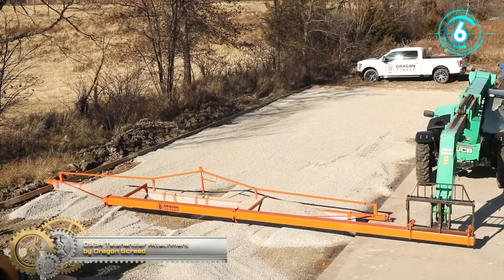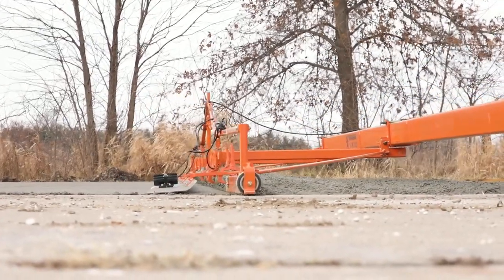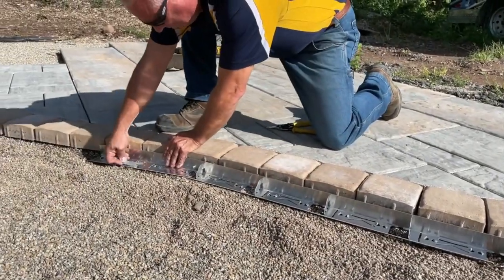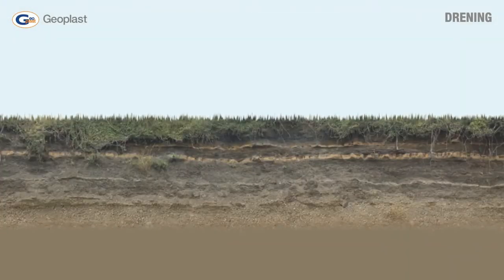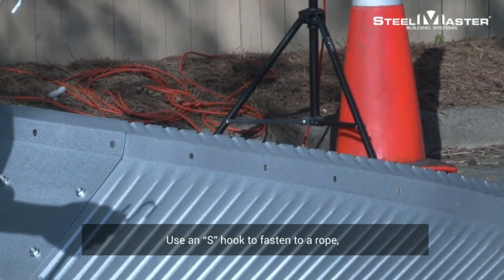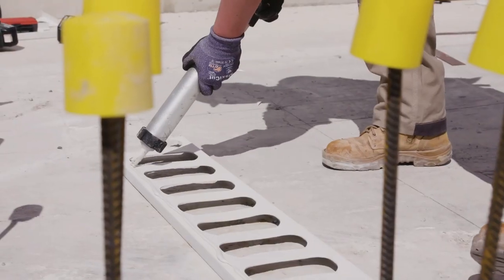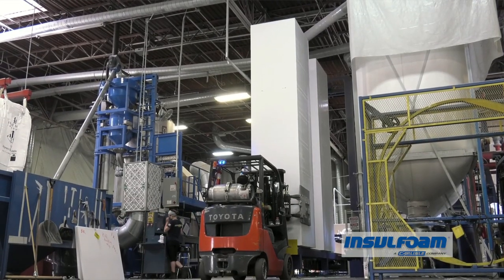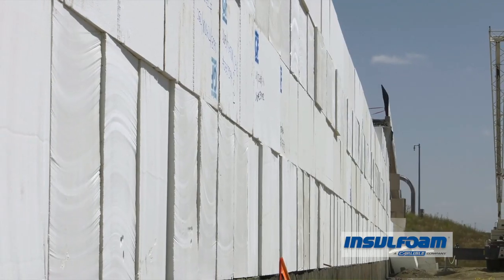Innovative Construction Workers & Extraordinary Ideas ▶19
Links:
DS34 Telehandler Attachment by Dragon Screed

Hybrid Edge HD Restraint for Driveways, Pave Tool Innovators

GEOPLAST - Drening, Plastic tunnel for rainwater infiltration and attenuation